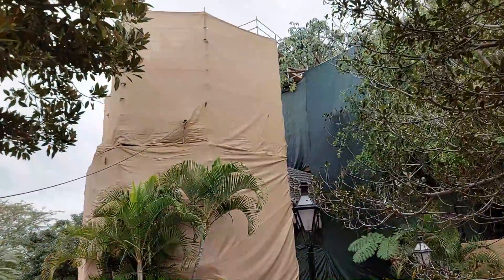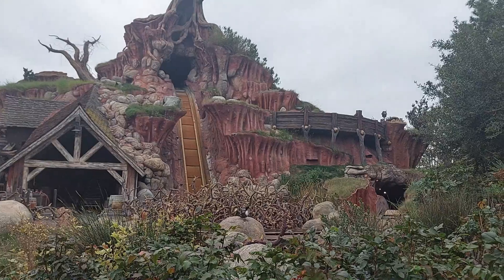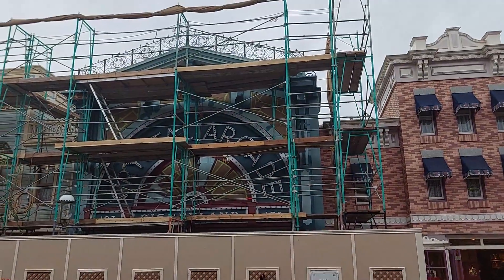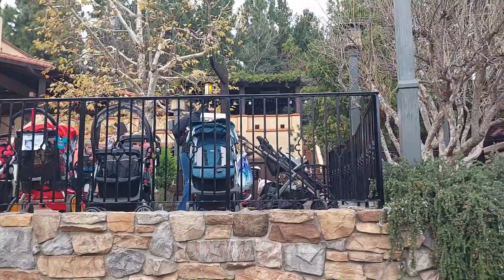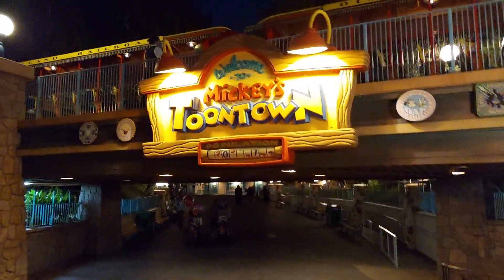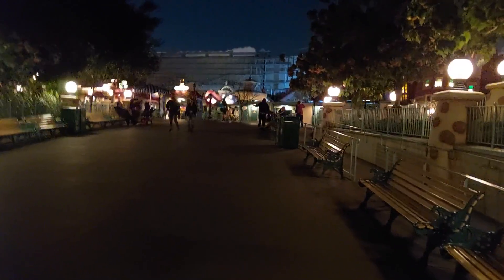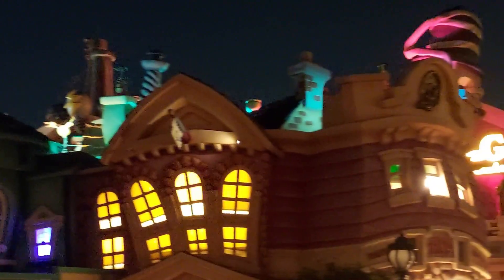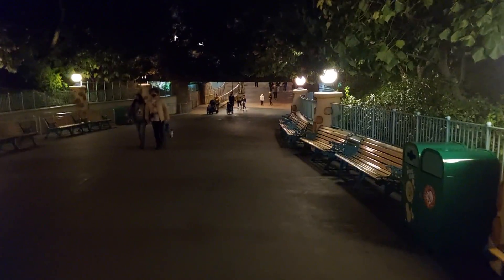Disneyland Construction Update 1 30 22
Taking another look at construction going on around the Disneyland Resort.

Park Time Adventures is dedicated to showcasing all the fun you can have at Disneyland especially for repeat visitors who want to find new ways to experience Disneyland.